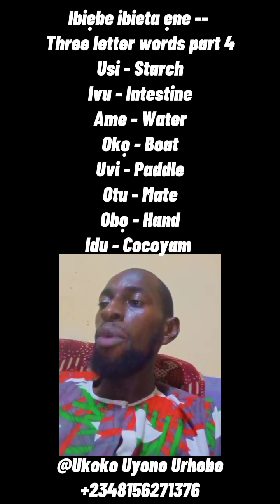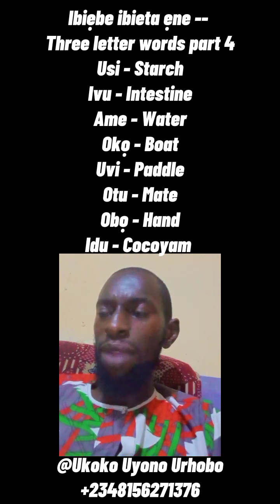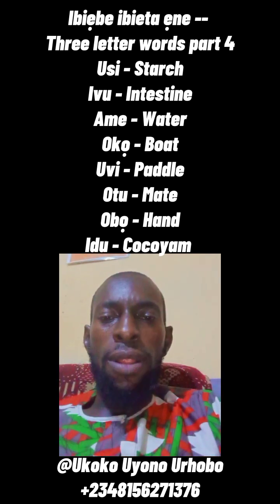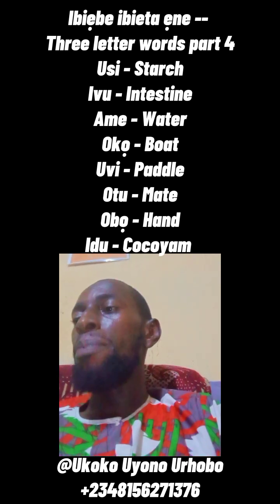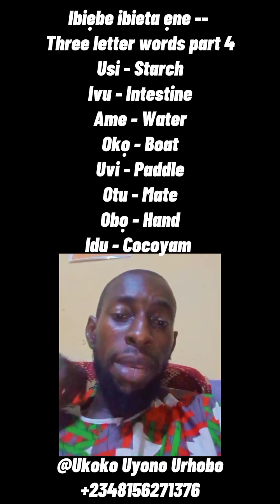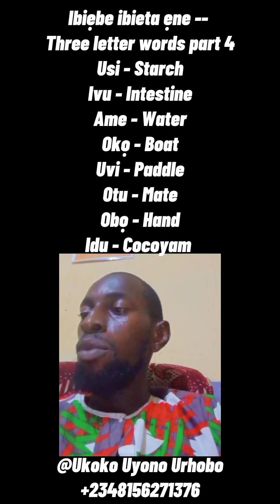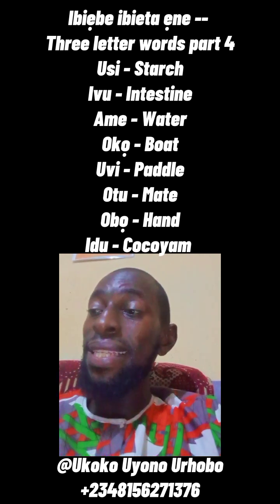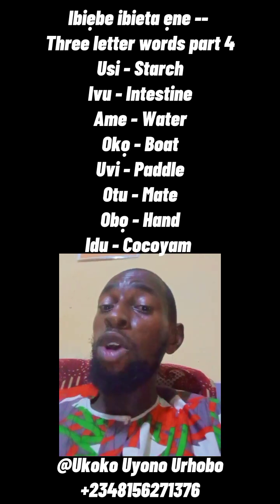Ibiẹbe ibieta ẹne ẹbẹre ẹne - Three letter words part 4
Ukoko Uyono Urhobo
Learn Urhobo language

Ibiẹbe ibieta ẹne --
Three letter words part 4
Usi - Starch
Ivu - Intestine
Ame - Water
Okọ - Boat
Uvi - Paddle
Otu - Mate
Obọ - Hand
Idu - Cocoyam

By Ekurume Ọghẹnẹnyerhovwo
Learn Urhobo language at Ukoko Uyono Urhobo with full support and instructions on how to speak and write urhobo language at ukoko uyono urhobo online classes. It's cheap contact me now whatsapp